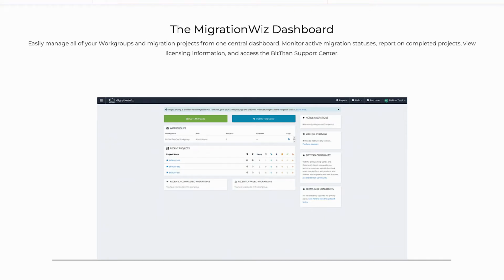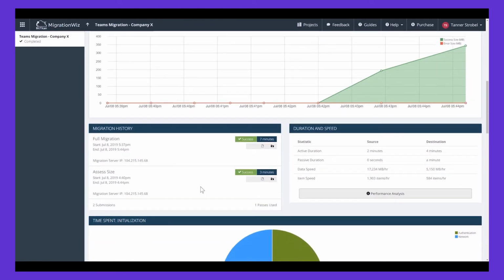BitTitan @ ESPC20 Online